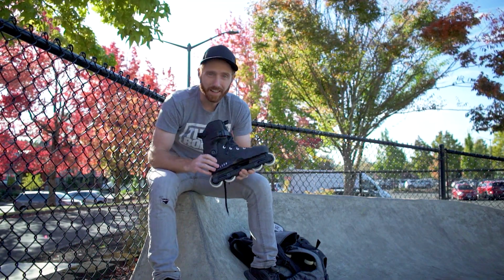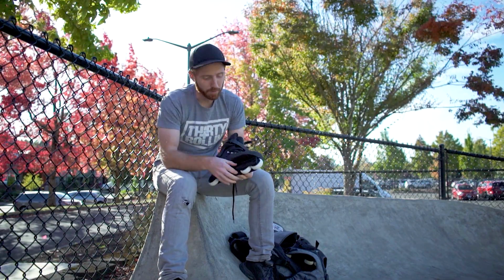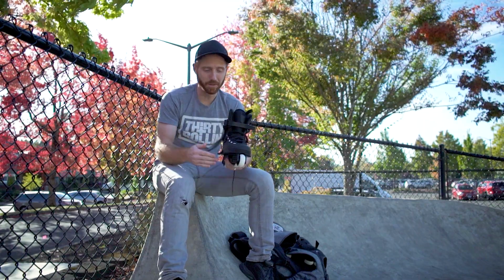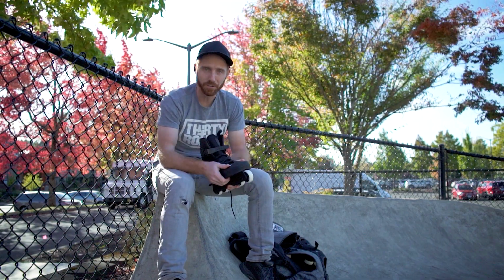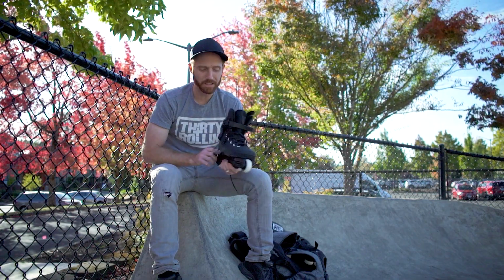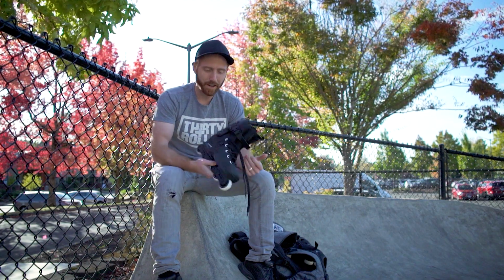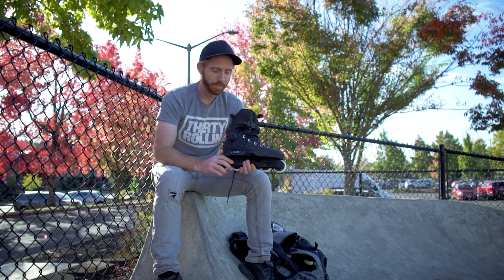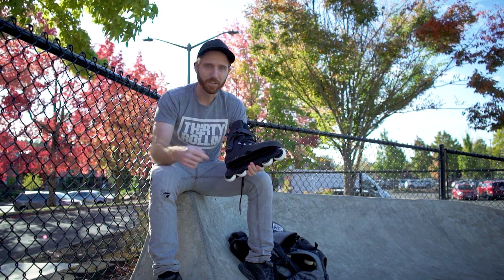New Skates Day | USD AEON 60 Basic First Look | Aggressive Inline Skating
I'm finally on new skates! I have been looking to get a pair of these USD AEON 60 skates for quite some time. Join me for my first session on these beautiful new skates!

BIG WHEEL INLINE SKATES
Rollerblade Twister Edge 80mm Skate
Rollerblade Twister Edge 110mm 3WD Skate
Roces EGO 3X110mm TIF

Roces M12

SKATE PARTS
Rollerblade Hydrogen 80mm Wheels

OTHER SKATE GEAR
Rollerblade Backpack Pro LT 30
EarFun Wireless Earbuds
Triple Elite Liberty Oil
WD-40 White Lithium Grease
Derby Waxed Laces
Bones Skate Bearings Cleaning Kit

CAMERAS
Canon M50
Sony a6000
Sony a7s II
GoPro Hero 7 Black
GoPro Hero 8 Black

LENSES
Opteka 6.5mm Fisheye
Sony 24-70mm
Canon 24-105mm

SUPPORT
DJI Ronin S
Benro Travel Tripod